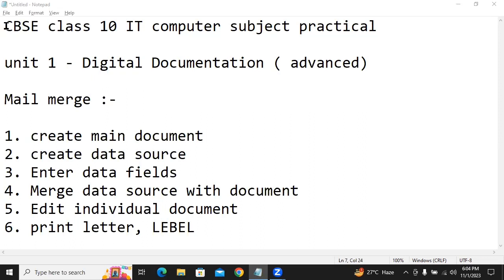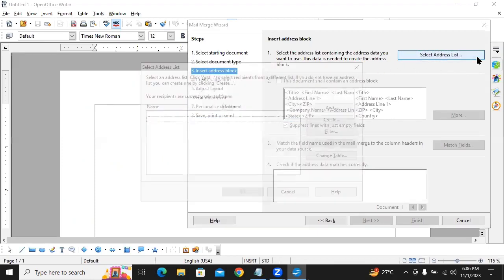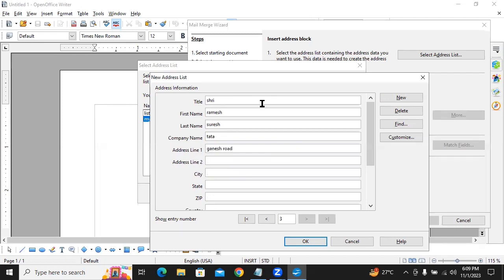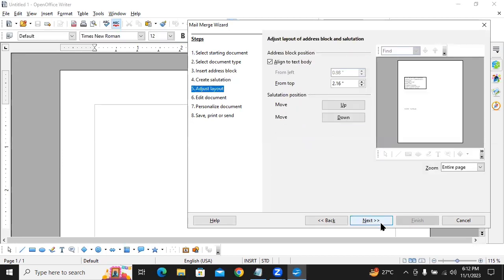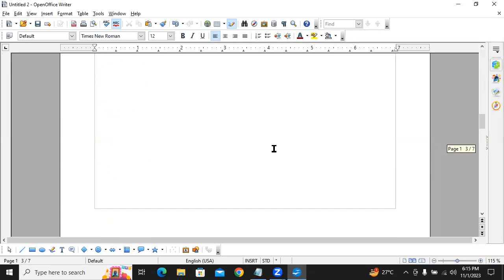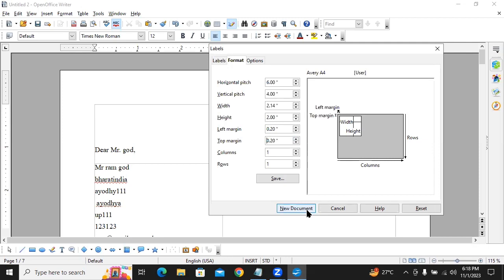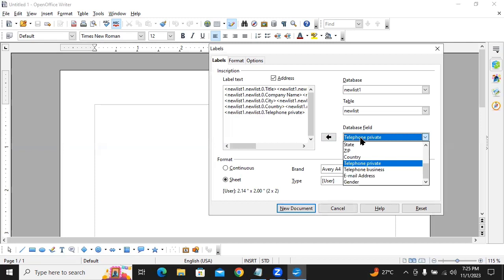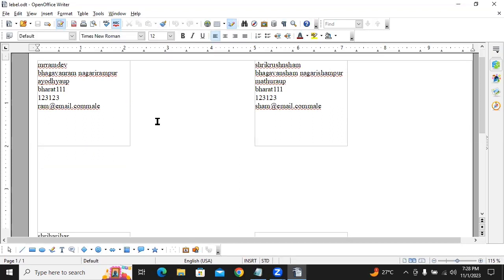mail merge with document print lebel open office writter enter data source edit individual document